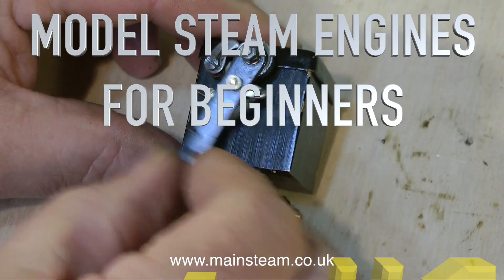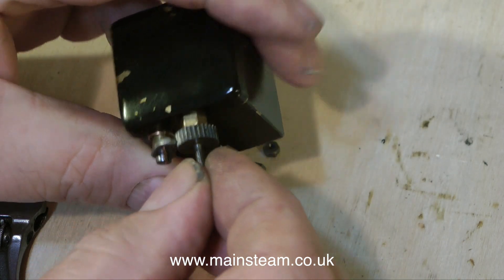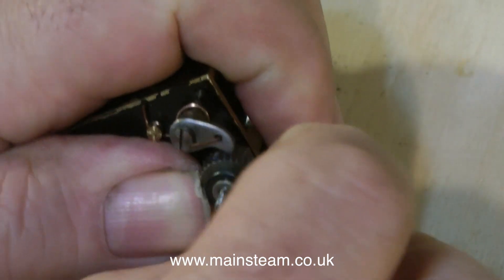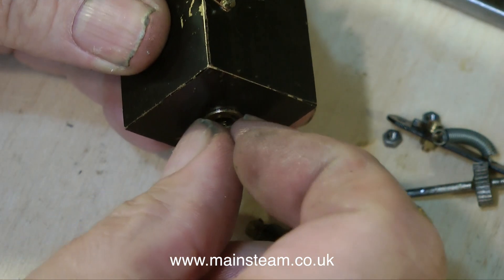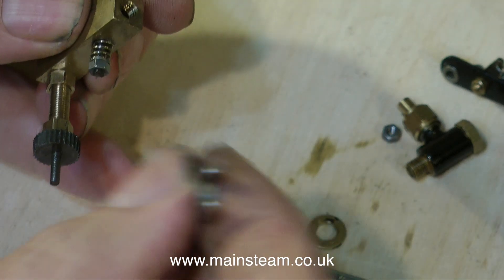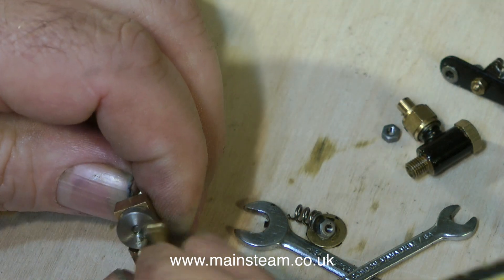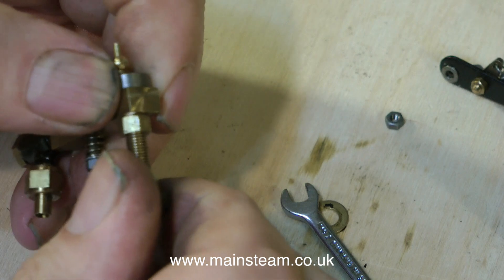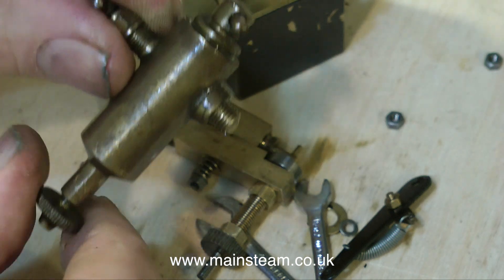MECHANICAL CYLINDER LUBRICATORS - MODEL STEAM ENGINES FOR BEGINNERS PART #11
Mechanical Steam Cylinder Lubricators - Model Steam Engines for Beginners Part #11